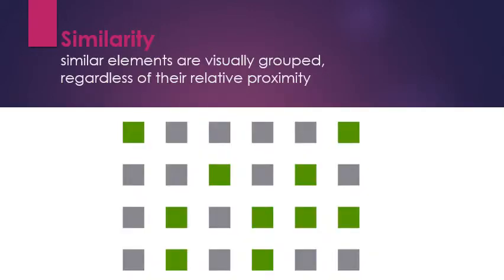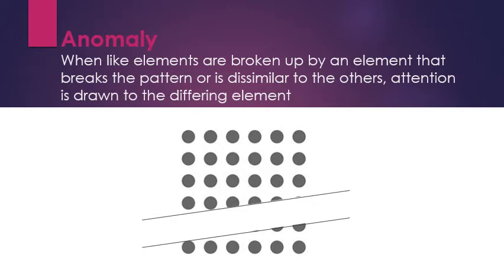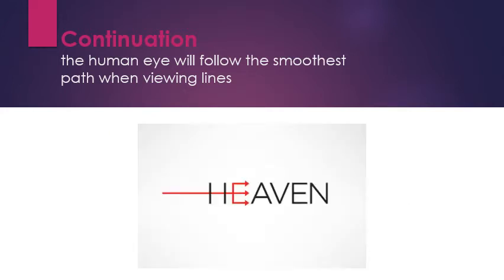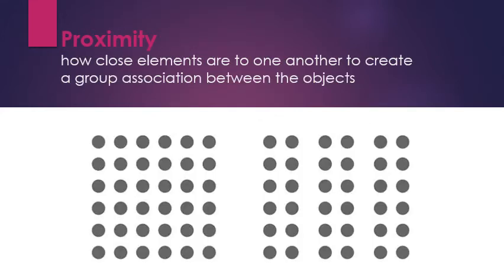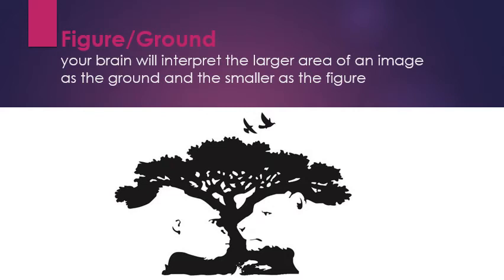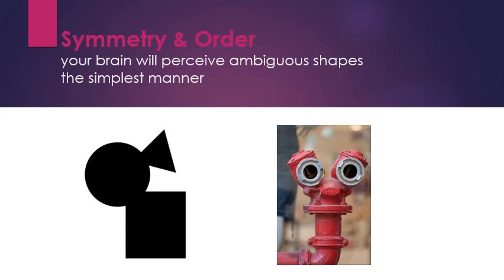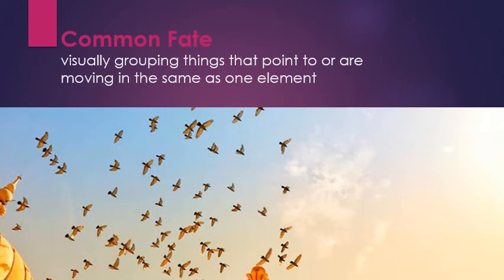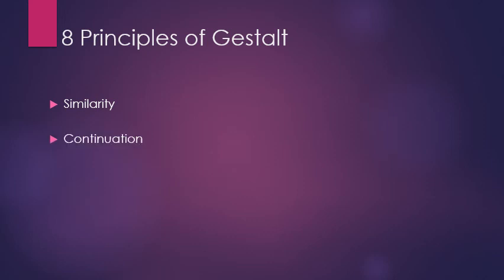L: Gestalt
ART 134, STLCC, SIBA, GD220